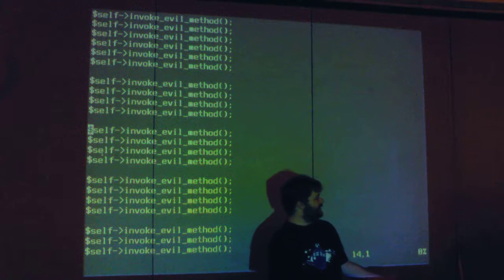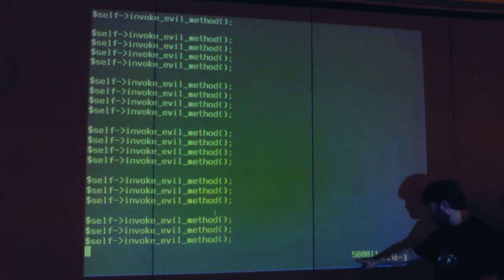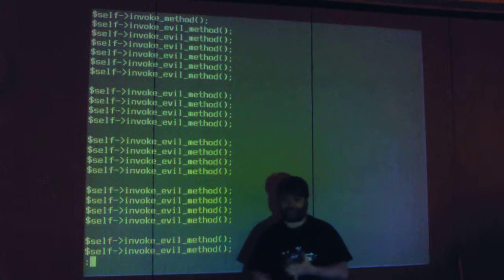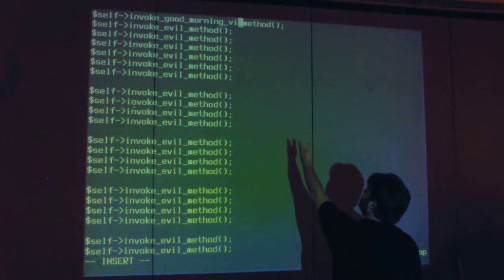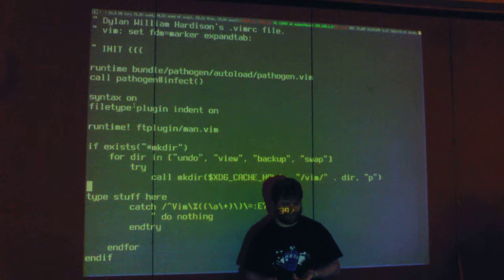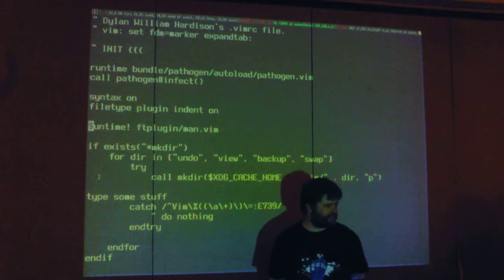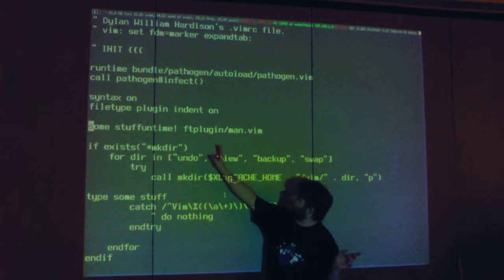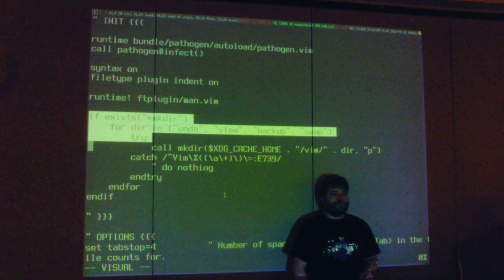Vim tutorial 2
Vim and how to use it. Bryan Lee, Sam Likins and Dylan Hardison